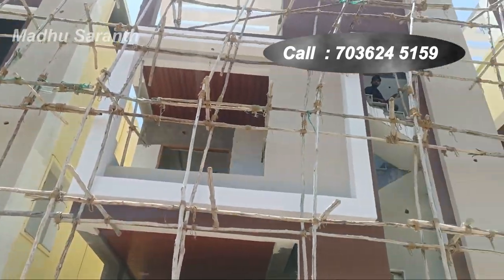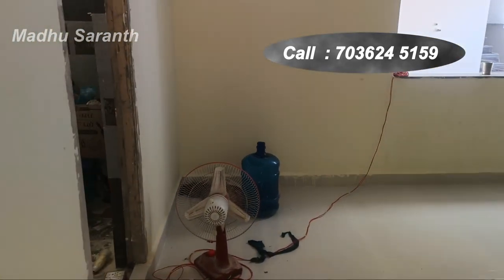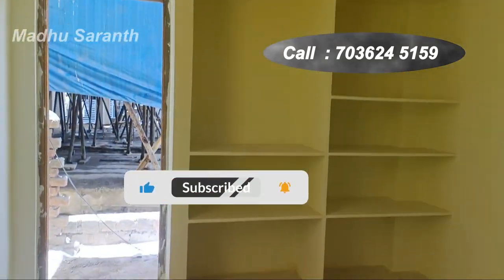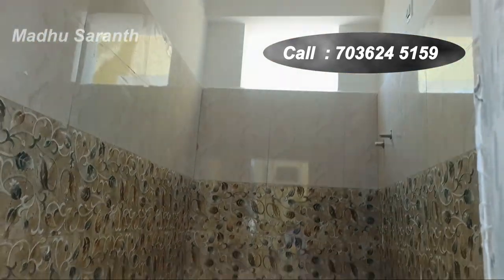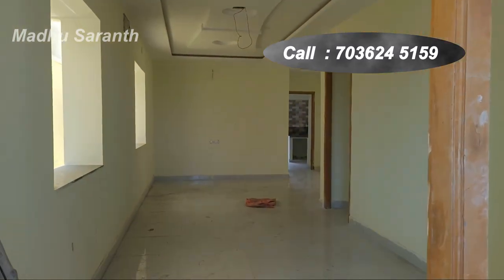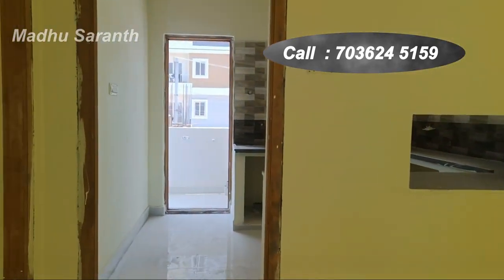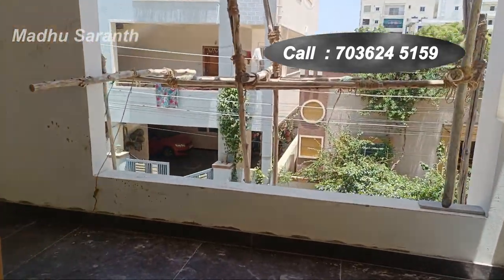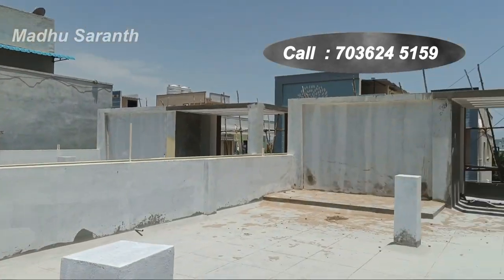133 గజాల ఇల్లు తక్కువ ధరలో అమ్మబడును | House for Sale in Mallampet, Bachupally | Ready to Move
133 గజాల ఇల్లు తక్కువ ధరలో అమ్మబడును | Independent House for Sale in Mallampet, Bachupally | Ready to Move | House for Sale in Hyderabad

Permissions: GP Approved
Property details:
Property type : Brand new
Type : Ground Floor 2 BHK, First Floor 2 BHK
Facing : west facing
Layout/Approvals: TSB PASS  approved
Size : 2100SFT
Total land : 133 square yards.
Loan : Available 80%
Amenities:  Individual bore water, car parking
Location: Dream Valley Colony
Location highlights:
1km to (ORR)OUTER RING ROAD, Beside APR signator villas , near to bachupally cross roads.
Bore Water Available
Bank Loan Available from LIC
LRS full paid to land

Project highlights :
Oakridge international school
Silver oaks international school
Delhi public school
Unicent international school
Oakdale campus
Kennedy school
New ORR exit coming soon front of community